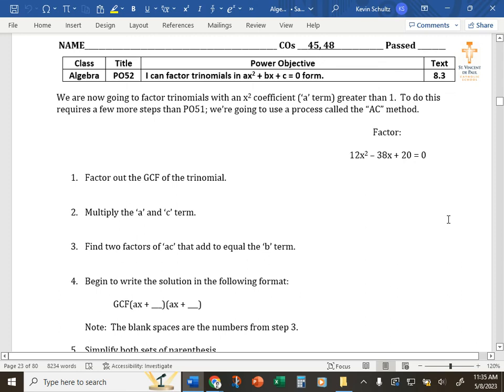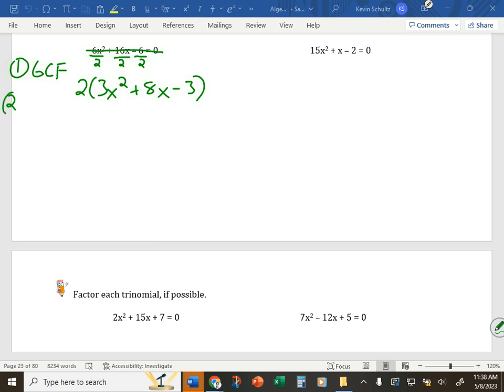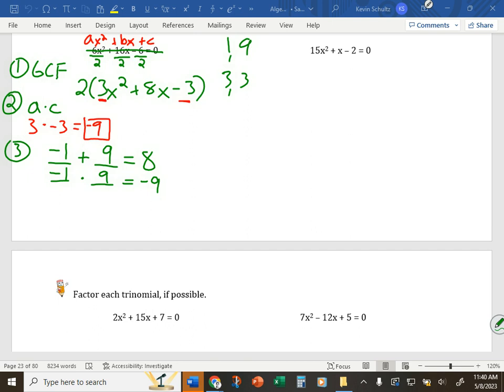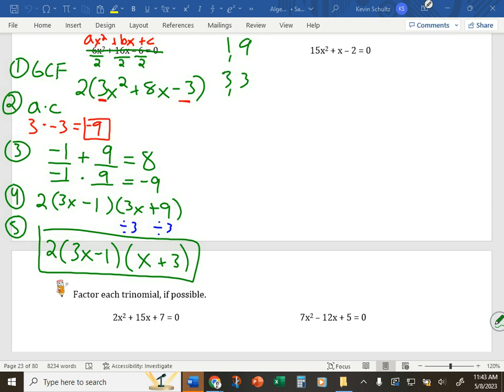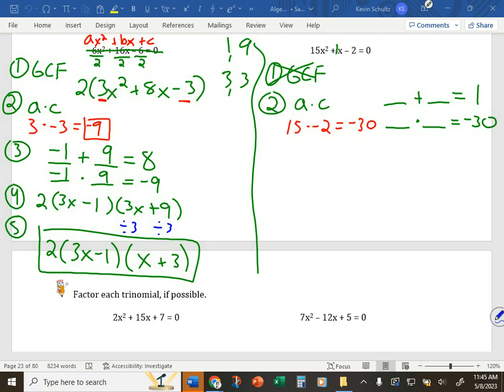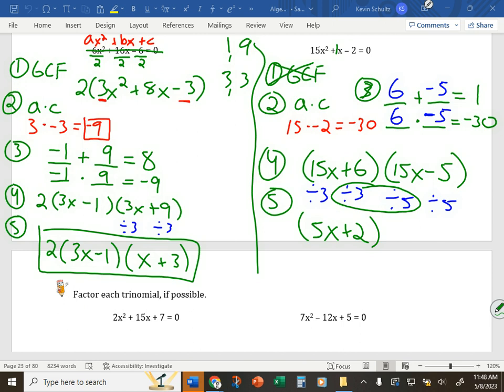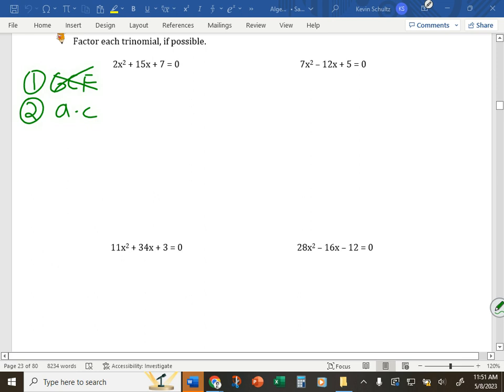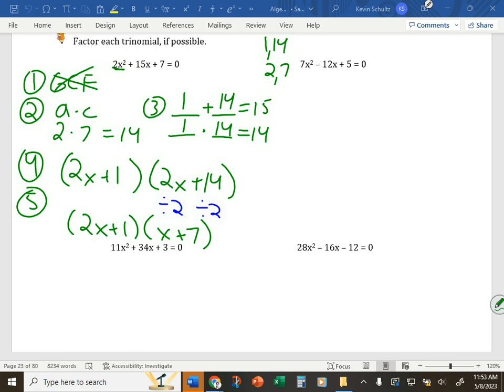Algebra 8 5/8/23 PO52...Factoring in ax^2 + bx + c Form (Day 2)